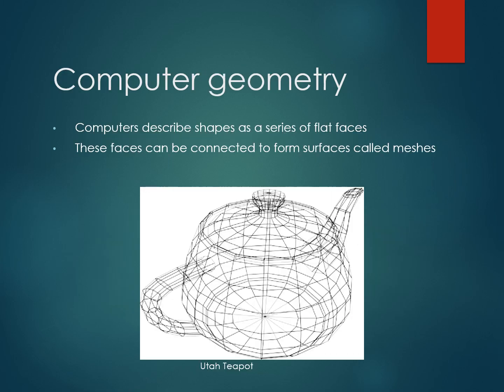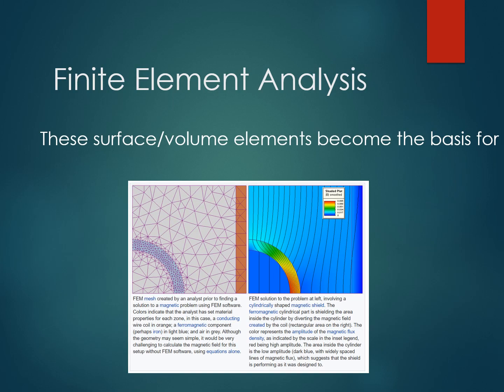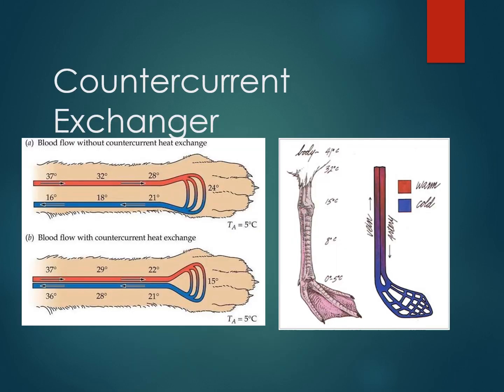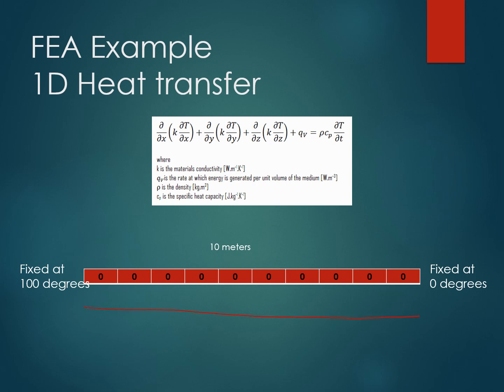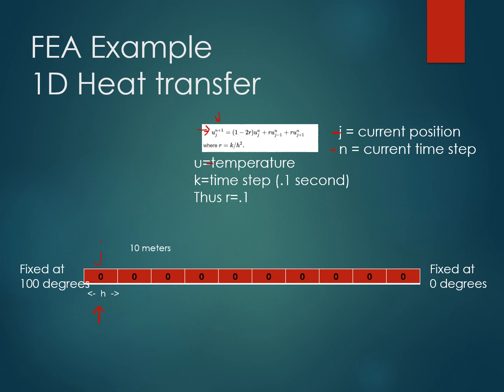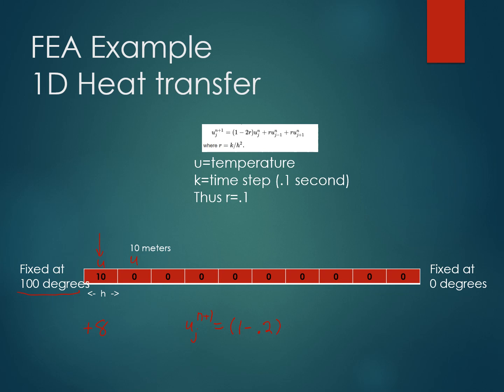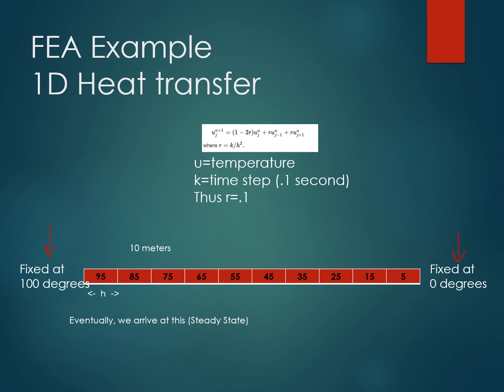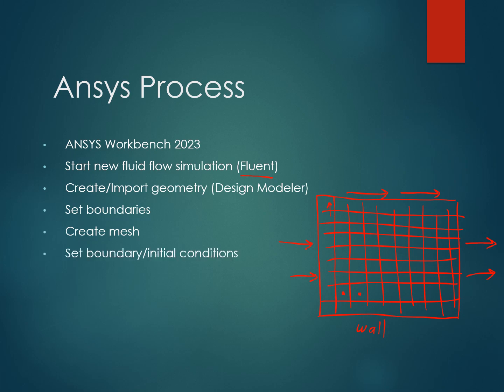Intro to Finite Elements Spring 2024 BIO 3665